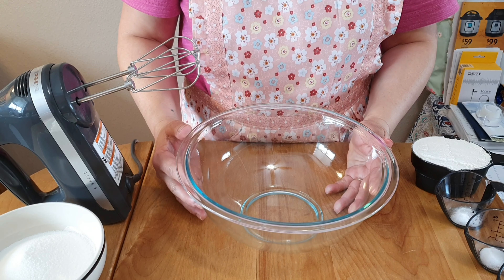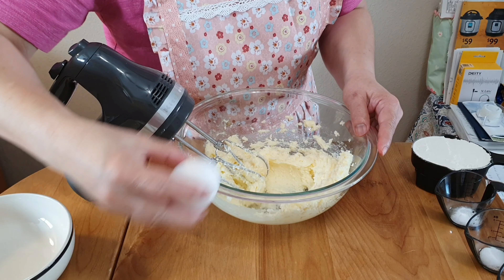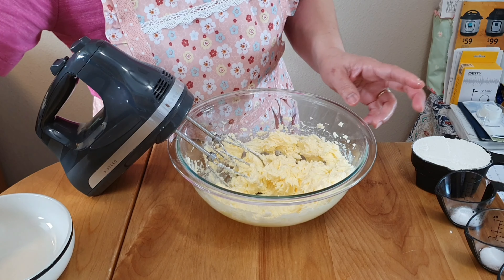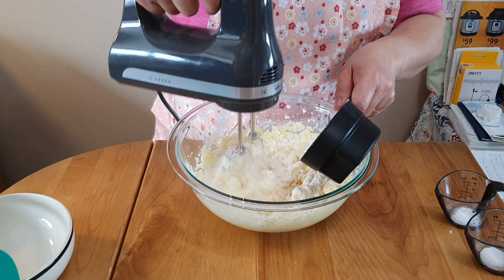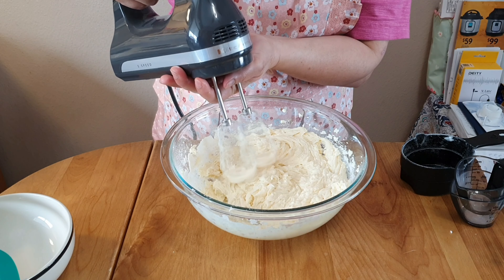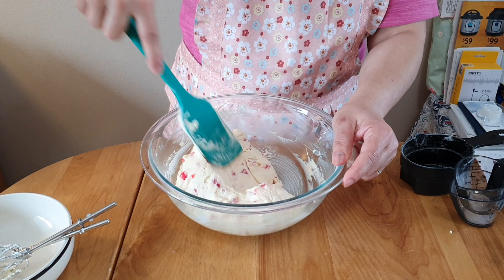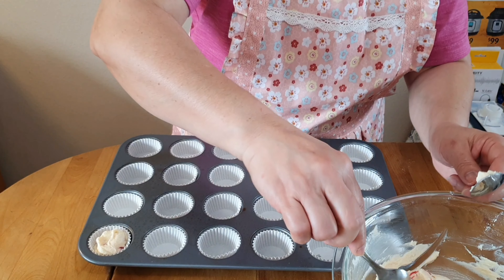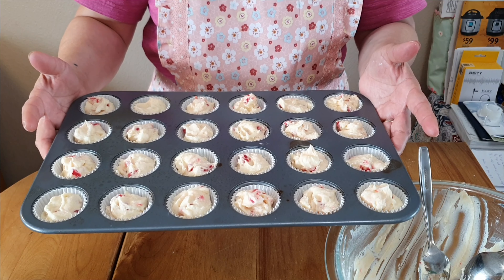How to make Mini Cherry Muffins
These mini cherry muffins were delicious... and it only took a few minutes to bake and enjoy them. They have a very buttery,  tender crumb and great almond flavor from the extract.

you need:
¾ cup butter,  softened
¾ cup sugar
1 large egg
½ cup  plain yogurt
½ tsp almond extract
1 cup flour
¼ tsp baking soda
¼ tsp salt
½ cup candied cherry,  chopped